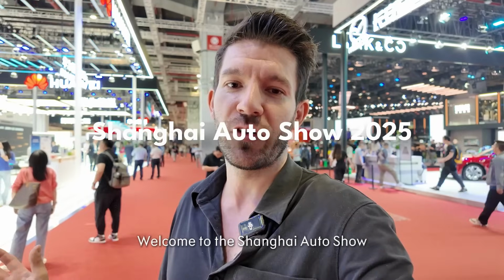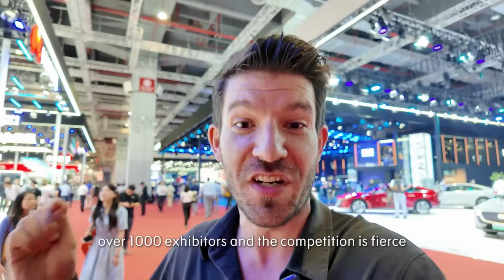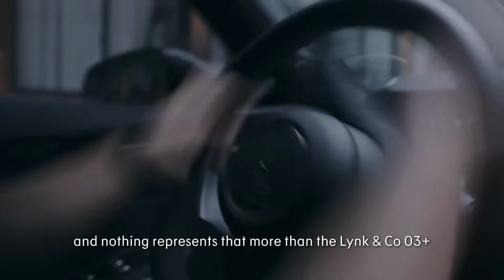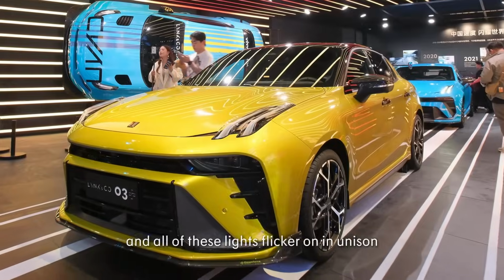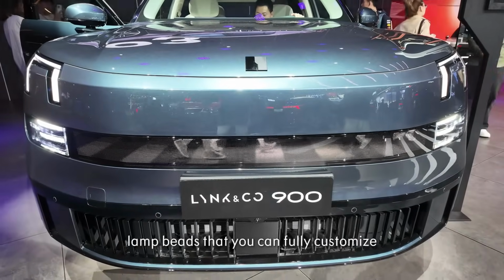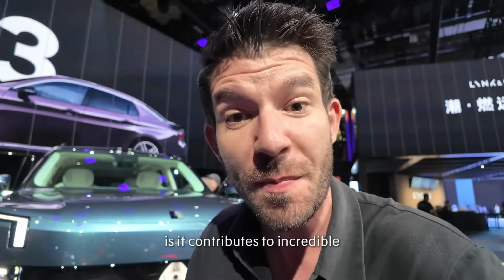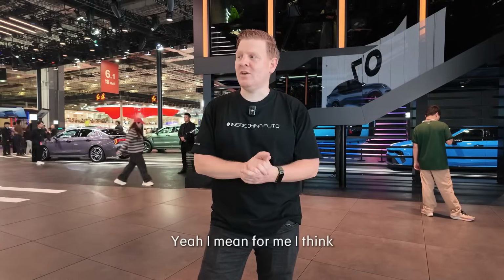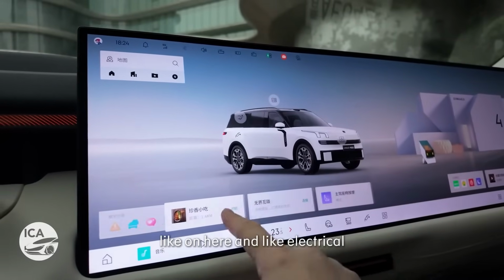Join us for an Auto Shanghai rewind.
Join us for an Auto Shanghai rewind, where every Lynk & Co model lit up the stage, and the Lynk & Co 900 stole the spotlight. Get up close with the future of mobility.